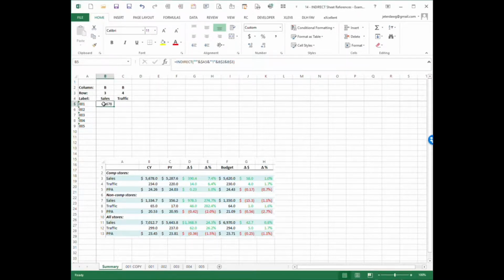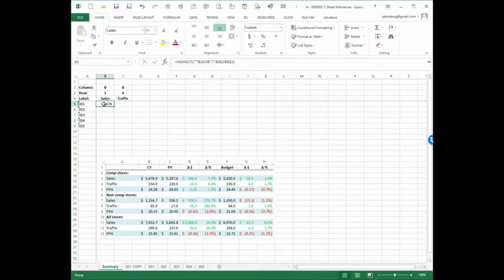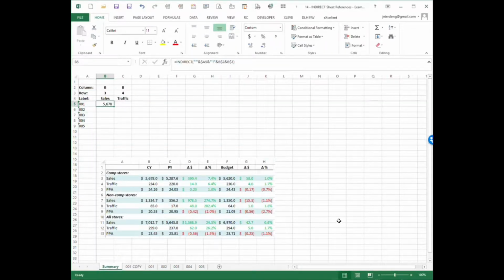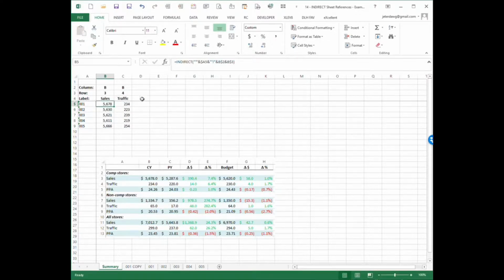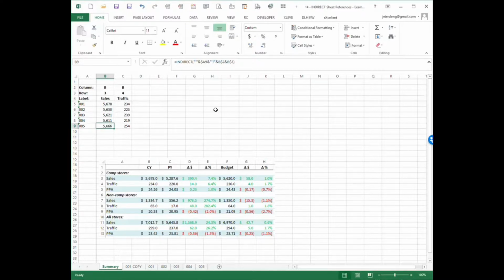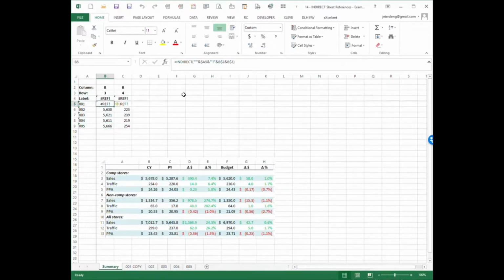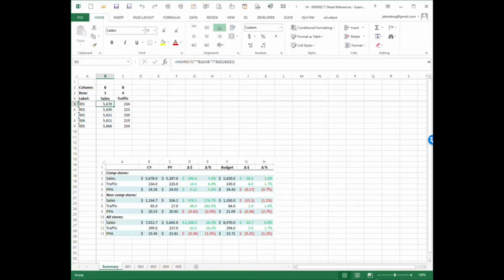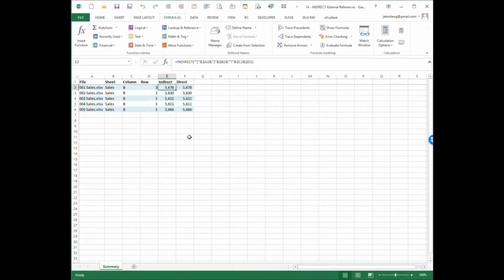Excel INDIRECT Formula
This video shows how and why to use the INDIRECT formula, including some common examples.